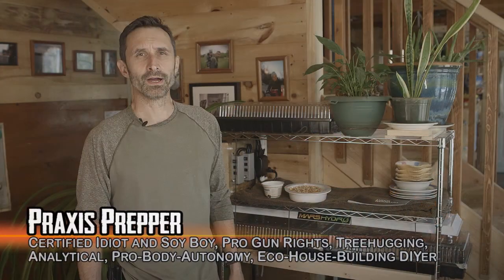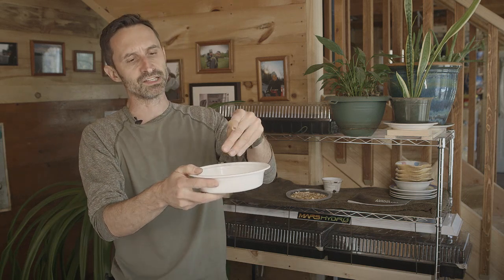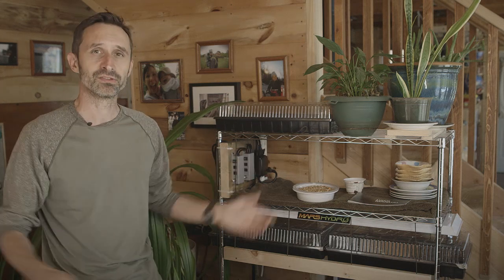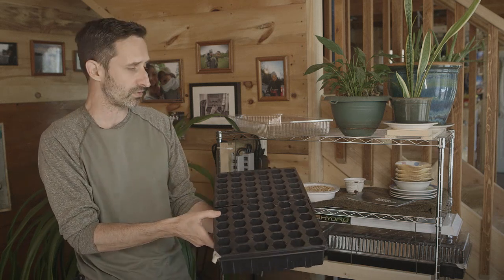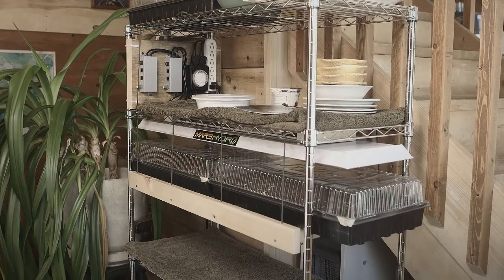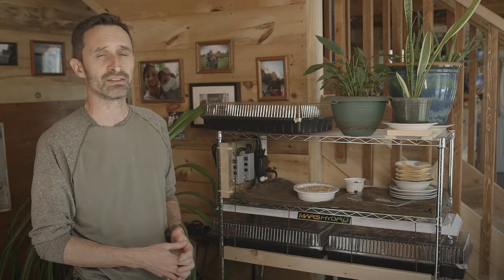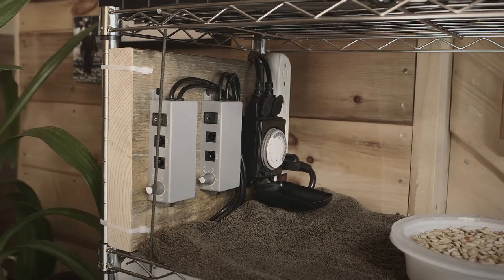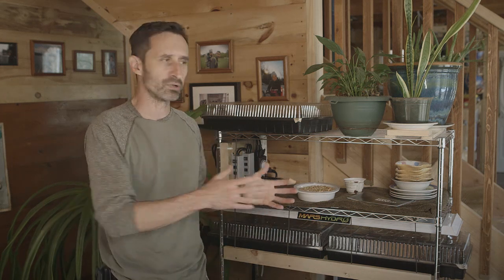Build a Mars Hydro Grow Light Rack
I created the ultimate seed starting rack system using Mars Hydro grow lights, and VIVOSUN warming pads. In this video, I go over all the aspects of it.

ITEMS MENTIONED IN THIS VIDEO (some of these items might be cheaper to buy locally):
Metal shelf in this video
Seed Starting Tray
Mars Hydro Grow Light
Warming Pad
Warming Pad Thermostat